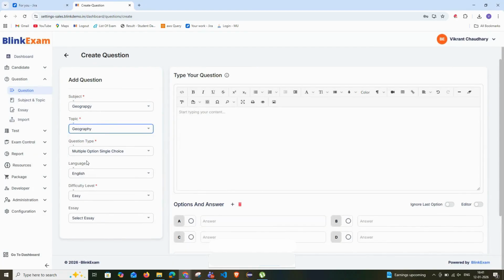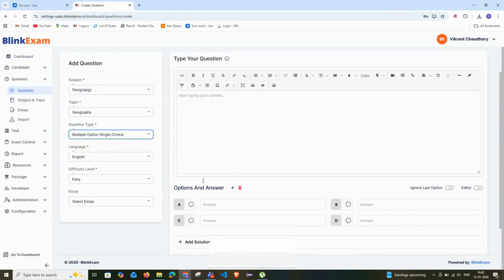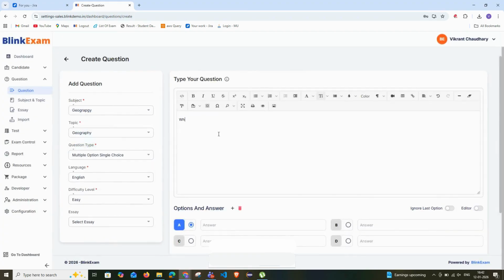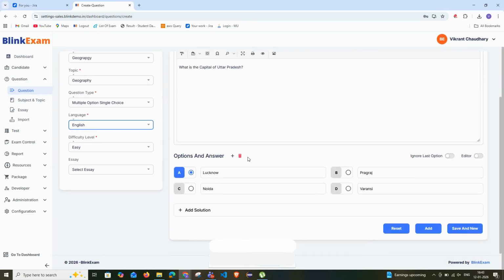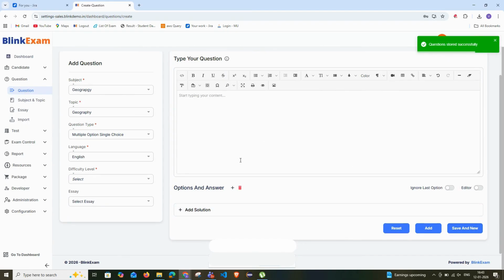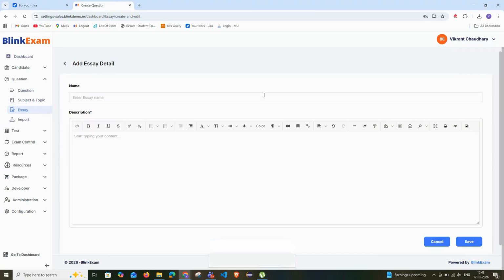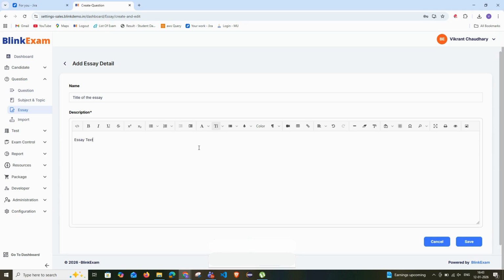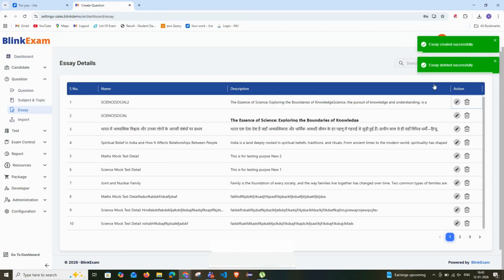How to Add a Question and an Essay in BlinkExam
In this video, learn how to add a question and an essay in BlinkExam step by step.

We walk you through the complete process of creating an MCQ (multiple option, single choice) question, selecting the subject and topic, adding options, and saving it successfully. You’ll also see how to create an essay question, save it, and even delete an essay when required — all inside the @BlinkExam platform.

This tutorial is perfect for educators, institutes, and exam administrators who want to manage their question bank quickly and efficiently.

🎯 What you’ll learn in this video:

How to add a new question in BlinkExam
Selecting a subject and a topic
Creating MCQ (single choice) questions
Saving questions with confirmation
Adding an essay question
Deleting an essay from the question bank